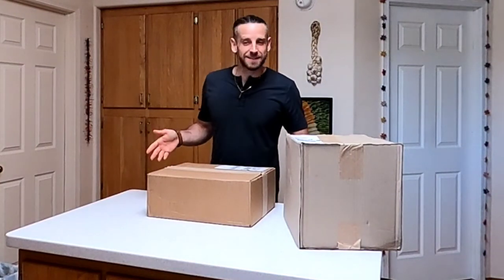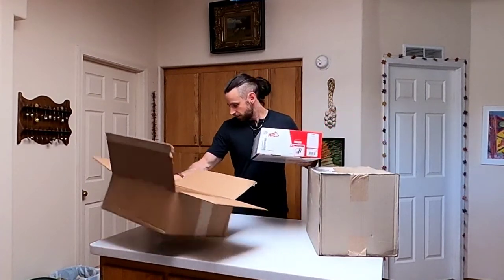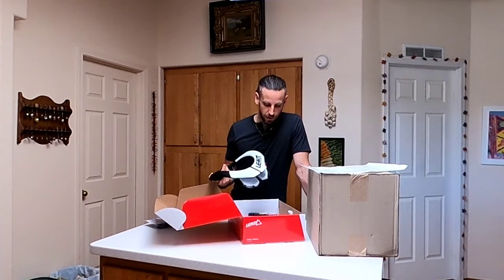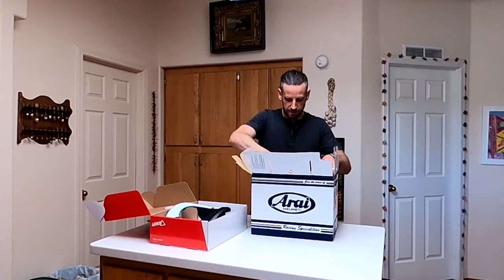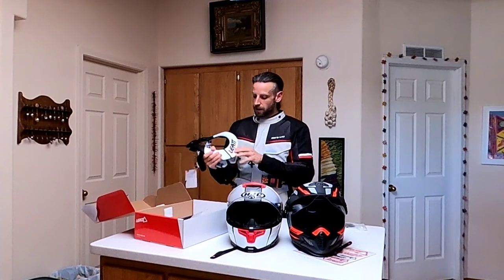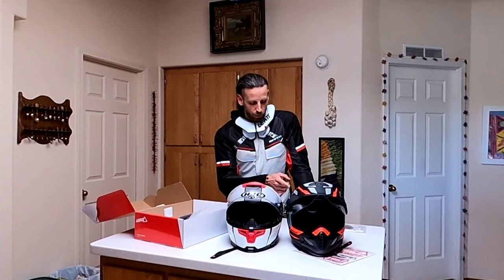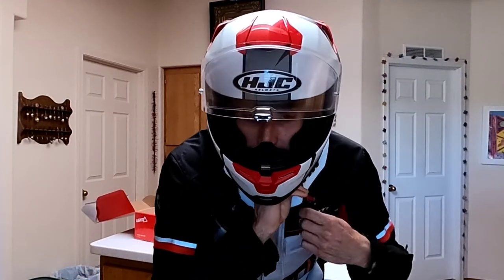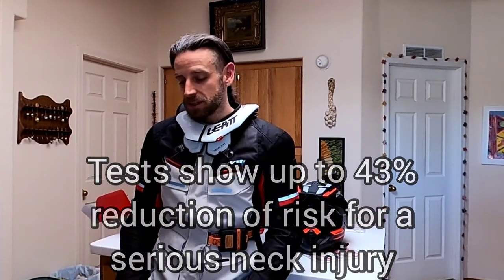New ADV Helmet and Neck Brace, Time to Upgrade my Protection | Unboxing Leatt 3.5 and Arai XD-4 Gear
When I crashed my 2020 Moto Guzzi V85 TT Adventure bike last month, I came away practically unscathed because of the safety gear I wear at all times. But if I'm going to continue riding, I need to address two chinks in my armor--my cheap HJC helmet and my lack of neck protection.

So while I'm shopping for a new bike (thank you for all the great suggestions in the comments!) I've ordered two top-of-the-line safety items, the Leatt GPX 3.5 neck brace and the Arai XD-4 helmet.

Invented by South African doctor and motorcyclist Chris Leatt, motorcycle neck braces are designed to prevent fatal and paralyzing injuries that occur when the neck overextends or compresses. They keep the head aligned properly, as they deflect the energy of an impact into the muscles (and the rest of your armor) of the torso.

While still considered new, early studies are promising. The Great Lakes EMS Academy analyzed over 9,000 motorcycle accidents that occurred between 2009 and '18 to see how effective neck braces were at preventing life-altering or life-ending injuries. The study showed that cervical spine injuries of any kind are 82% less likely when a neck brace is worn.

I chose the Leatt GPX 3.5 neck brace, available for $290

While my HJC RPHA 70 ST Terika helmet is nothing to sneeze at (DOT/ECE-approved with plush add-ons like Pinlock antifog, flip-down sun visor, and emergency cheek pads removal), it is not among the best helmets out there. I didn't hit my head at all when I came off my bike, but I definitely reconsidered how I'd feel if I'd hurt my skull after saving a few hundred bucks on a mid-range lid.

The Arai XD-4 is world renowned for being the one of the best ADV touring helmets on the market and one of the few that achieves a Snell safety rating.

For over 60 years, the SNELL Memorial Foundation has independently researched and developed a strict safety standard for motorcycle helmets. The new update for M2020 increases expectations for a helmet’s structural integrity. It demands a ridiculously low 275-g maximum energy-transfer between two blows on an even more aggressive anvil profile. SNELL also evaluates helmets for Positional Stability, Retention, Impact Management, Chin Bar Aptitude, Shell Penetration, Face Shield Penetration, and Removability. SNELL standards exceed any requirements from the United States Department of Transportation (DOT) and the Economic Community of Europe (ECE).

The XD-4 is the helmet of choice for ADV enthusiasts and sets the industry standard for comfort, quality, and safety. We'll see how I feel about the "peak" (the bill that extends over the brow) when compared to the flip down sun visor on my other helmet.

I ordered one that's just a bit too large--it doesn't grab my face tightly enough to form reassuring "chipmunk cheeks." So I returned it for a medium. No rush. I'm still shopping for a replacement for my totaled V85 TT Adventure. Looking for something smaller, lighter, cheaper, and one that can be repaired in my city! (I found that no shops within 300 miles will work on Italian bikes!) So right now I've narrowed the search down to the BMW G 310 GS, the KTM 390 Adventure, the Yamaha XTZ 250 Ténéré, and the Kawasaki Versys-X 300. I'll keep you posted.

0:00 Introduction
1:00 Leatt Neck Brace
2:30 Arai Helmet
2:57 Fit Testing
5:30 Conclusion

Thanks. Theme Music: "Moscow Rain" (by FUGUE), Marco Lazovic Leave No Trace | Practice Anti-racism | Go Vegetarian | Resist Fascism | Offset Carbon